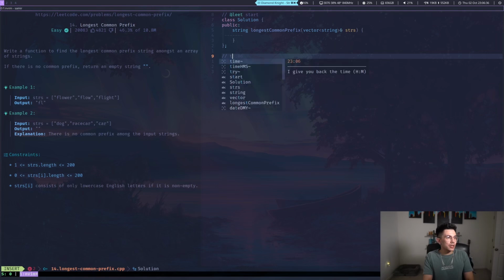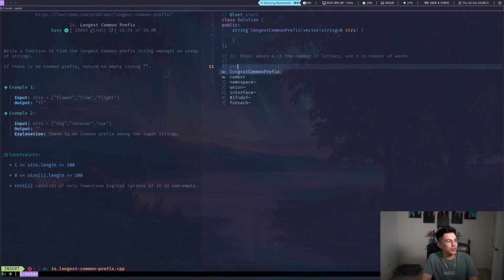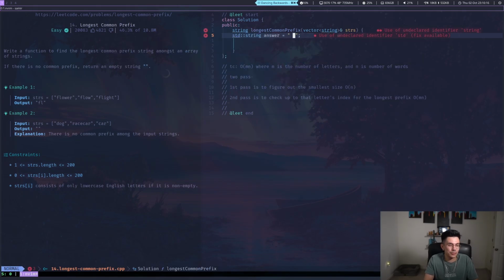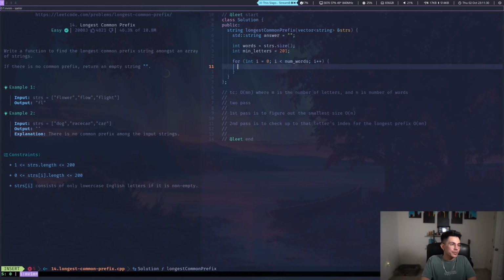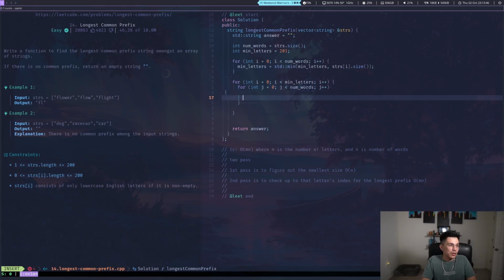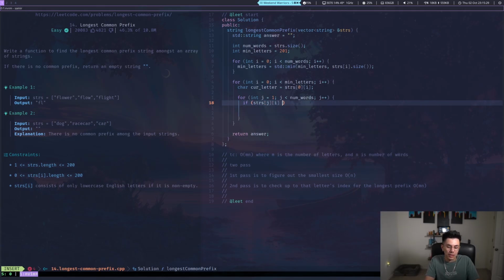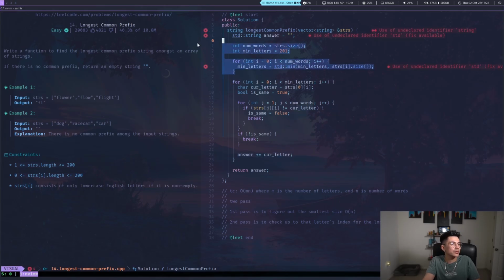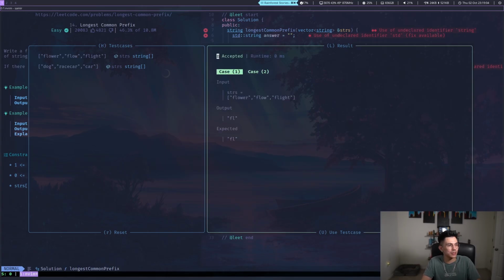LeetCode 14 (C++)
I need to explain my thought process better and code faster, but we're working on it

Chapters
00:00:00 - Thought Process
00:03:33 - Programming solution
00:10:45 - Walking through the code
00:11:42 - Debug small eror
00:12:41 - Solution accepted!!